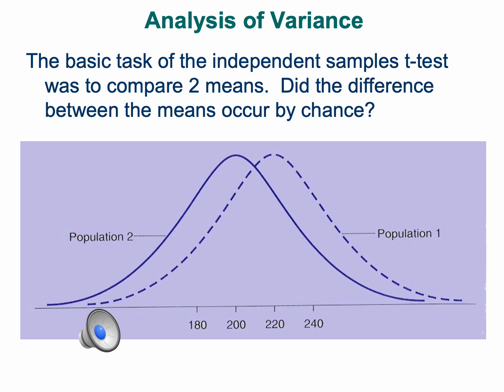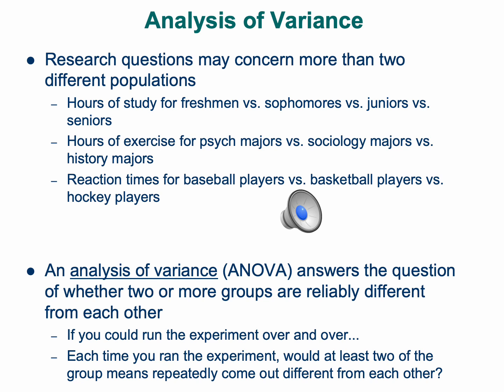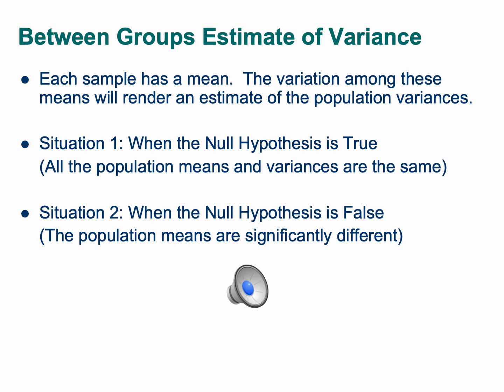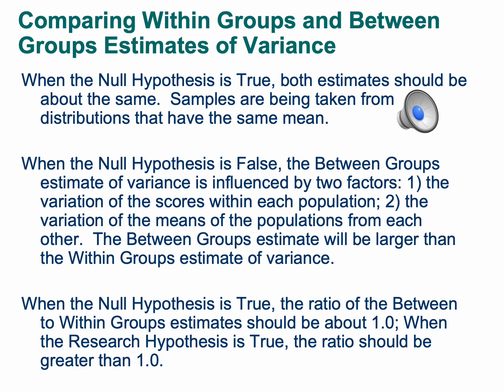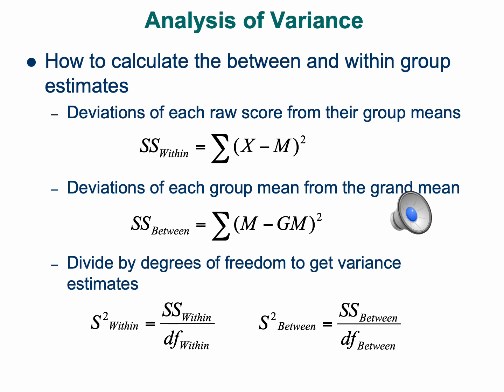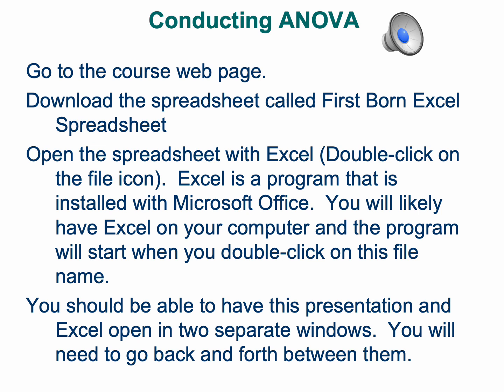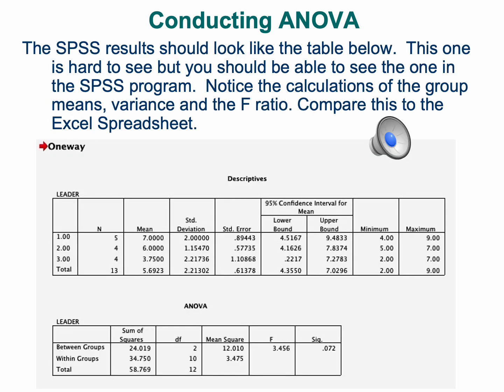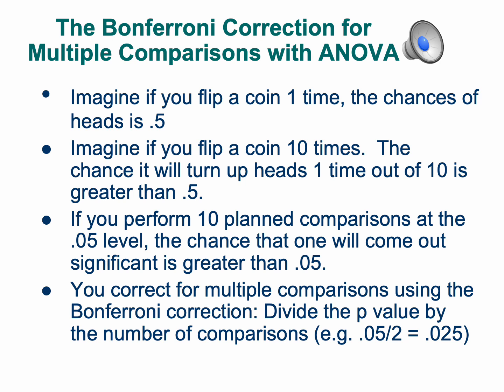Unit 10 Introduction to the Analysis of Variance (ANOVA)